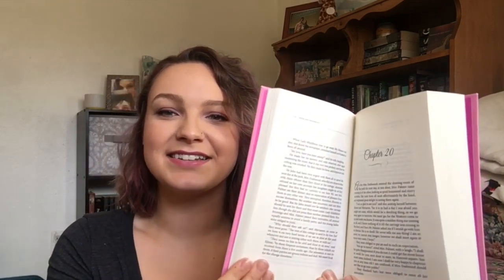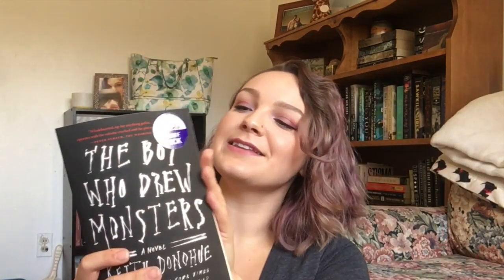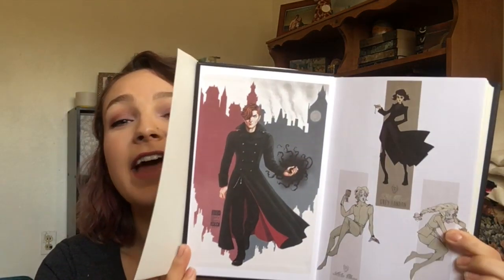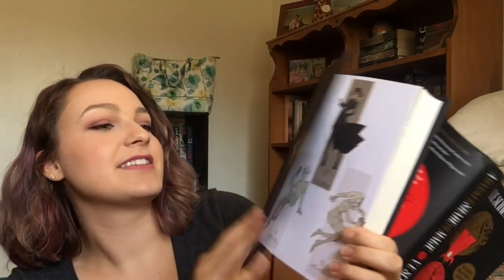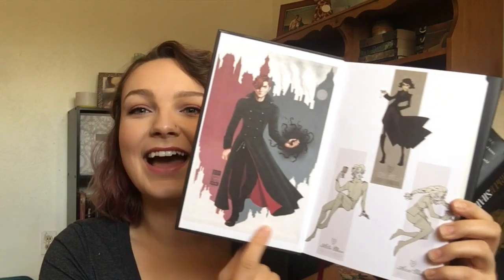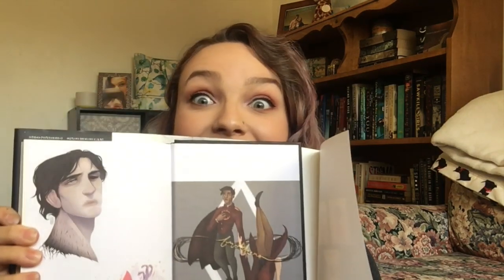BookOutlet Haul! November 2018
*Open me*
Hiya! Its ya girl coming at you with another late video! I filmed this video is November...edited in December and then totally forgot to upload ...so thats why the dates mentioned in this video are sooo way off from when it actually is.

Thank you for reading and sticking around